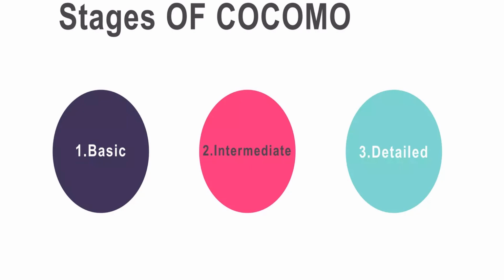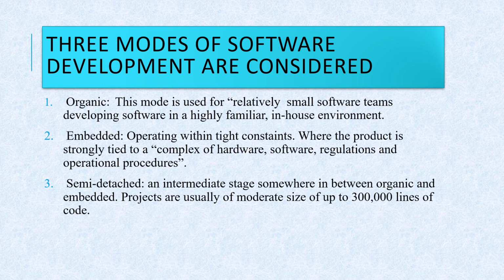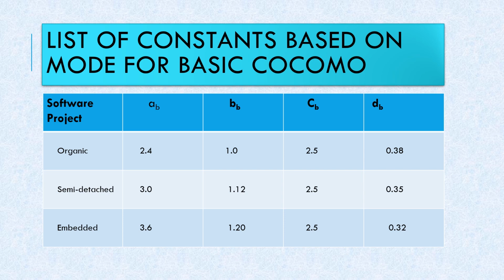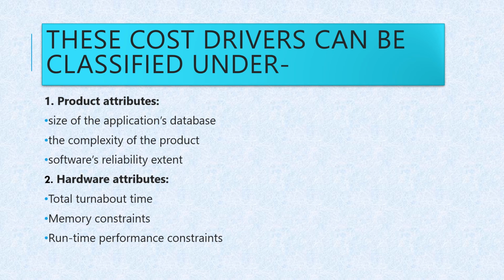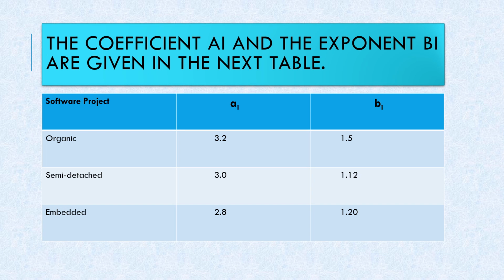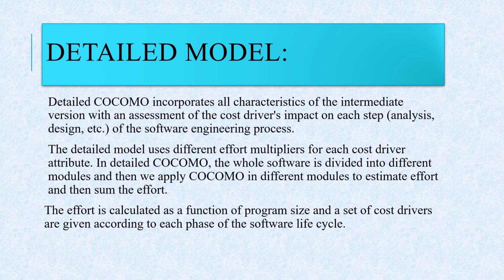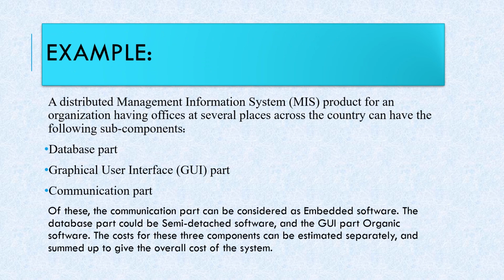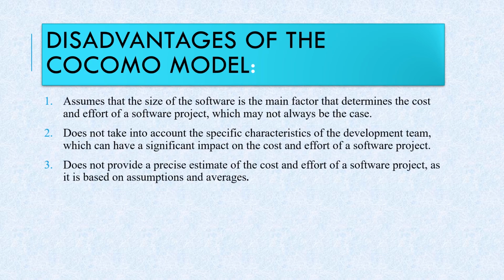COCOMO (cost constructive model) |Software Engineering | What is COCOMO ?|Introduction About COCOMO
In this video we will learn about COCOMO(Cost Constructive Model).
What is COCOMO?
Modes of COCOMO.
Stages of COCOMO.